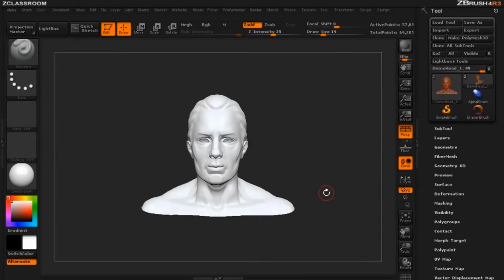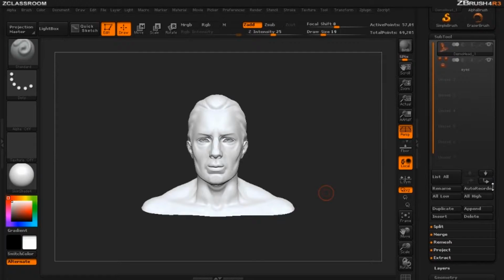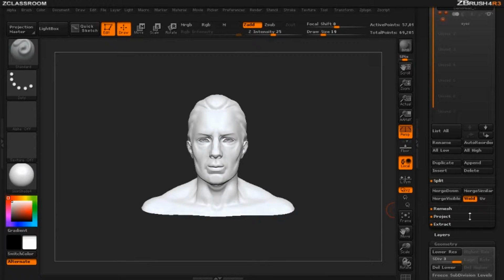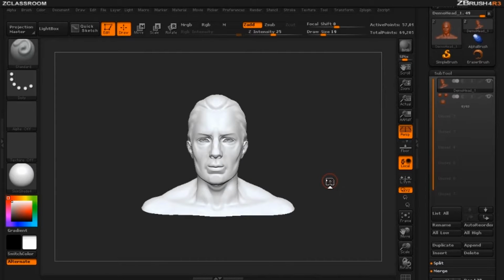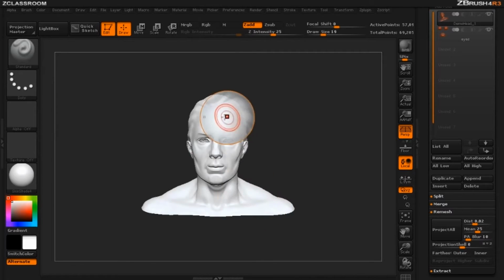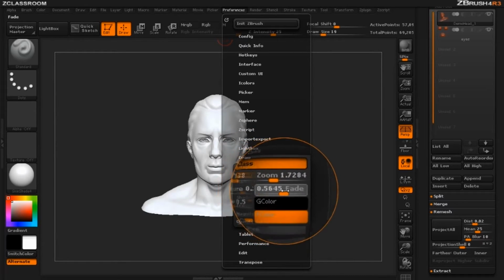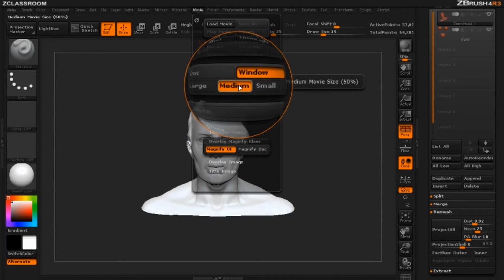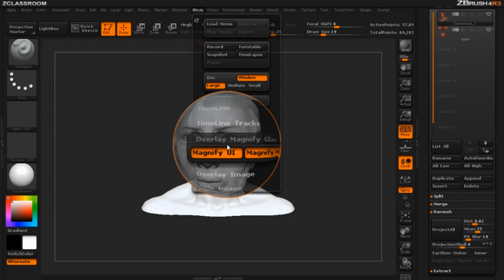CGI 3D Tutorials : Zbrush UI Enhancements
There are many hidden gems to be found inside of Zbrush. This video will guide you to some of these features like menu controls, and the magnify tool.